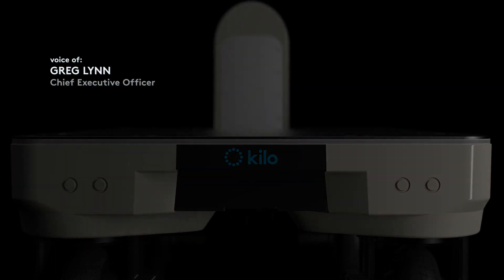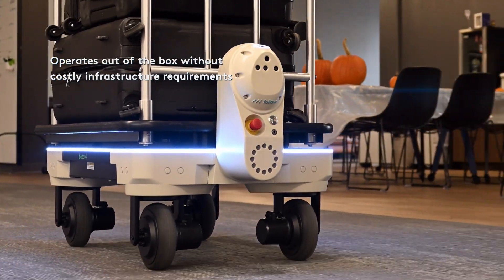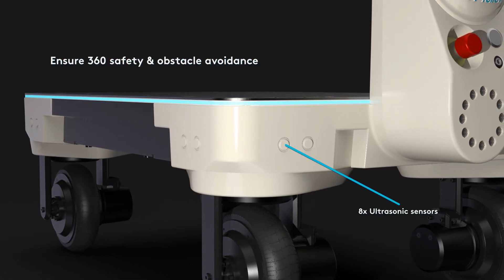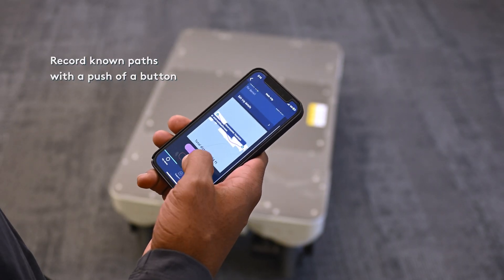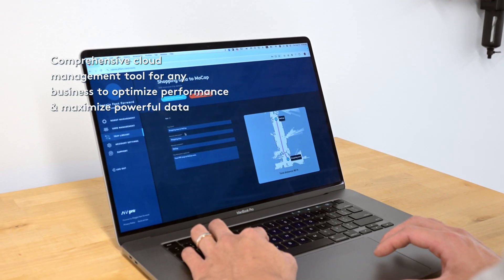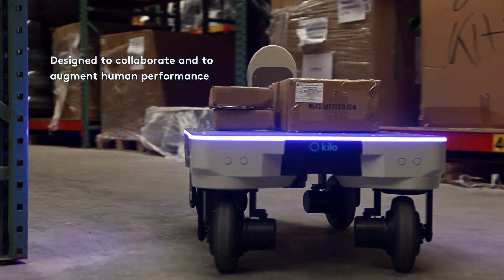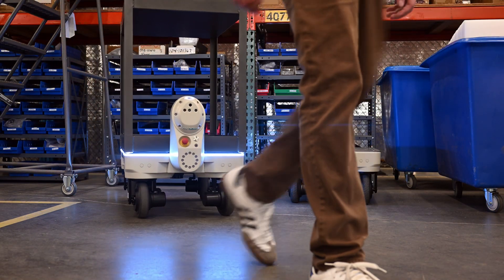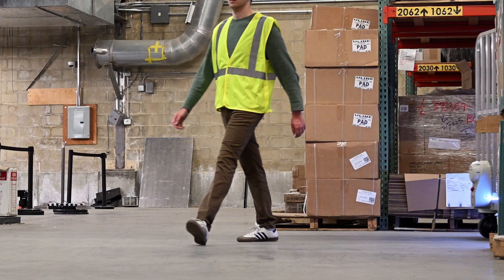Piaggio Fast Forward Revolutionizes the Future of Human Following Technology With kilo™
The Piaggio Fast Forward (PFF) kilo™ solution is a 4-wheeled materials handling platform equipped with a zero turn radius that adapts PFF’s proprietary human following technology to allow for hands-free movement of goods. This advanced solution provides a safer and smarter way to transport materials, allowing users to move more naturally, without the risk of repetitive injuries. Users can easily initiate the movement of the platform with just a simple press of a button, effortlessly blending the kilo into their usual routines and navigating in response to the user’s actions. The adaptable platform design of the kilo boosts its functionality, making it customizable for diverse applications. Additionally, kilo™ continuously scans the surroundings to create a self-sufficient map, enabling navigation within a dynamic environment without relying on external sensors, providing a flexible, autonomous solution.

If you're interested in scheduling a demo or exploring a pilot partnership with Piaggio Fast Forward, kindly fill out this form